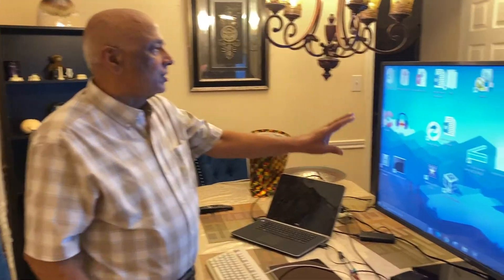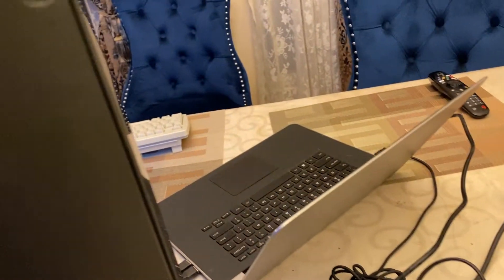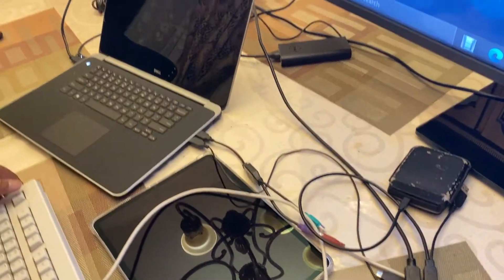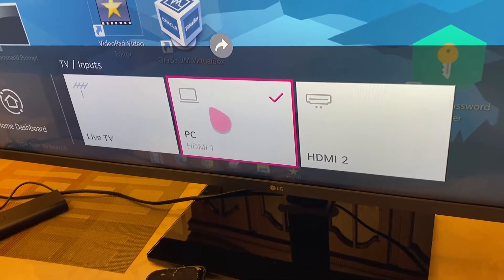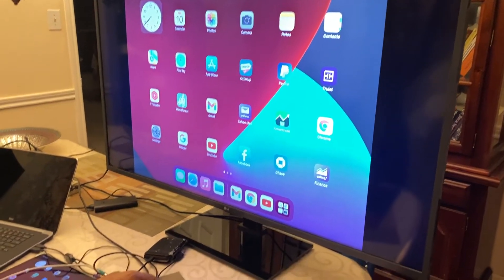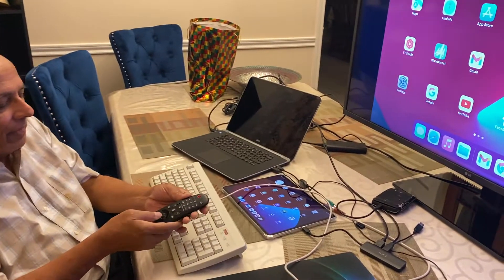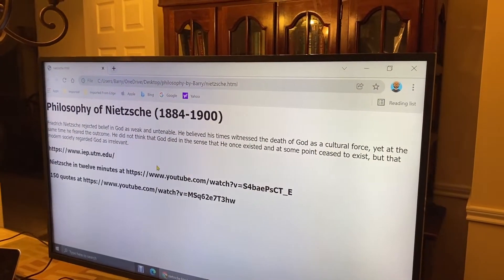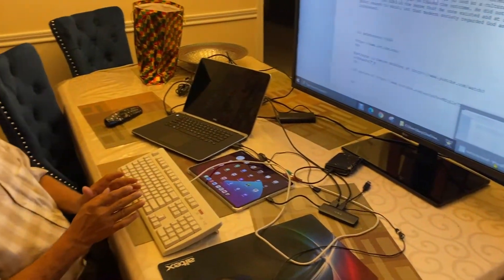How to Connect iPad Pro or Laptop to TV, Hard / Flash Drive, USB Keyboard, USB Mouse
How to Connect laptop to big screen TV, How to use your 4K TV as computer monitor,  Seniors can benefit by using TV as monitor, How to use HDMI cable to connect laptop to TV, How to use HDMI cable to connect iPad to TV, USB Hub to connect laptop or desktop to TV, USB Hub to connect iPad to TV, USB Hub to connect hard drive to Pad, USB Hub must support 4K 60hz, Connect iPad to USB keyboard, connect iPad to USB Mouse

How to choose USB Hub to connect to TV

Become More Productive by connecting laptop/desktop and iPad to big screen TV

 What's the Difference Between Monitors and TVs?

Using a 4K OLED TV as a Monitor

Why You Should  Use a 4K TV as a Computer Monitor